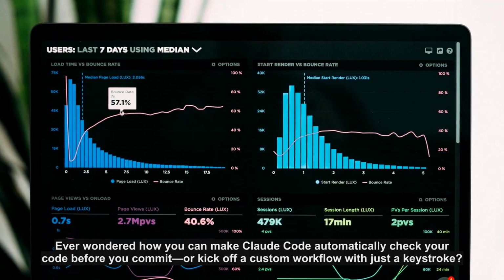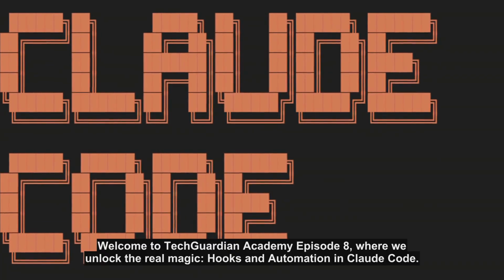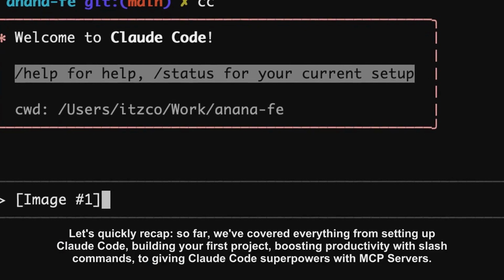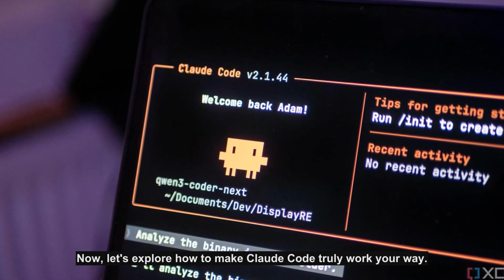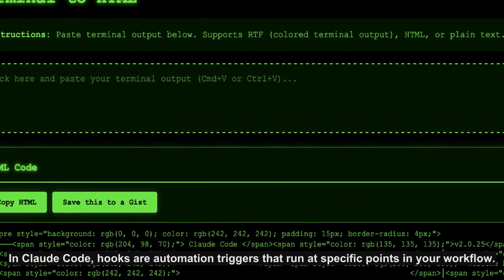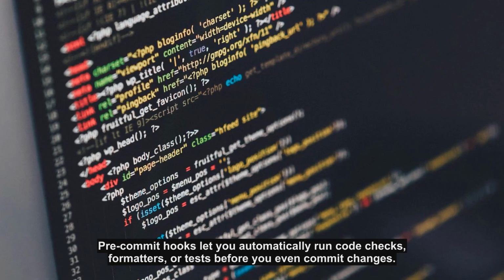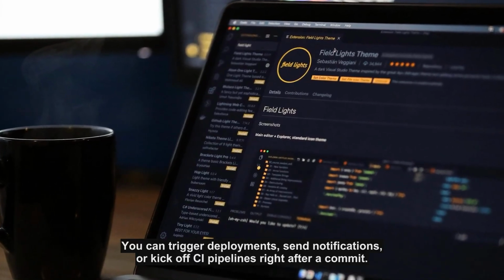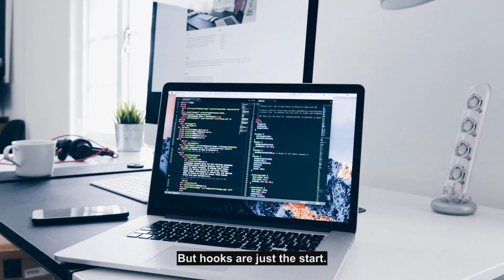Claude Code Hooks Explained in 3 Minutes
Automate your entire development workflow with Claude Code hooks — the feature power users love most.

Episode 8 teaches you to create custom automation that runs before and after every action Claude takes.

🔥 What you'll learn:
• What hooks are and when to use them
• Pre-commit and post-commit hooks
• Auto-formatting after every edit
• Custom tool approval rules
• Settings.json deep dive
• Keyboard shortcuts & keybindings

⏱️ Timestamps:
0:00 - Why automate?
0:30 - What are hooks?
1:30 - Hook event types
2:30 - Auto-lint example
3:30 - Advanced hook patterns
4:30 - Settings deep dive
5:30 - Recap